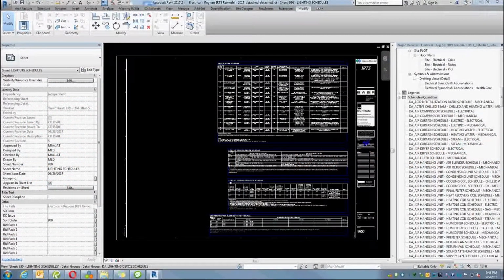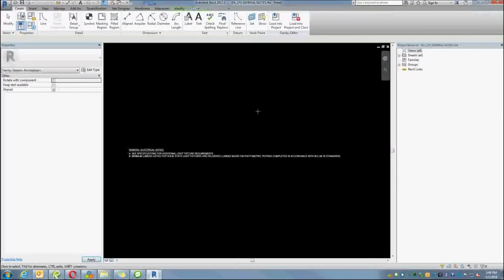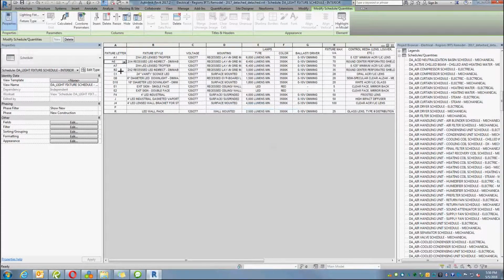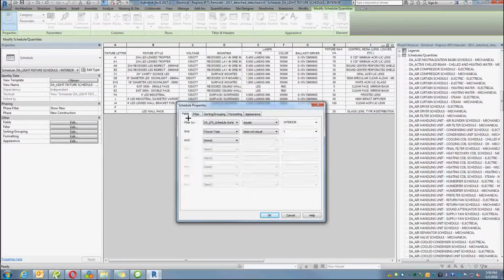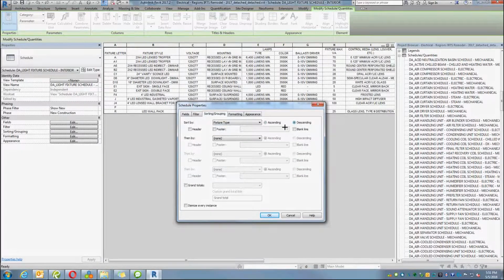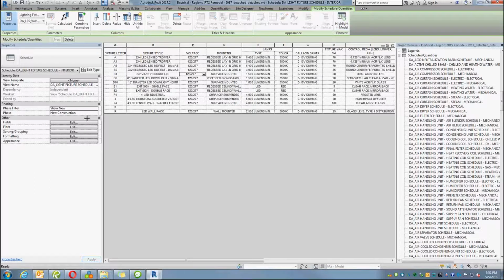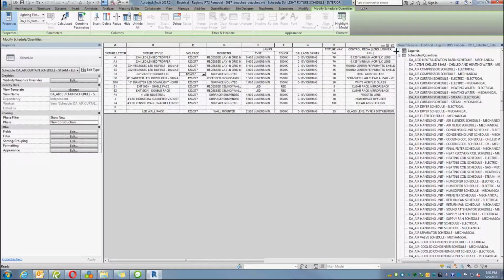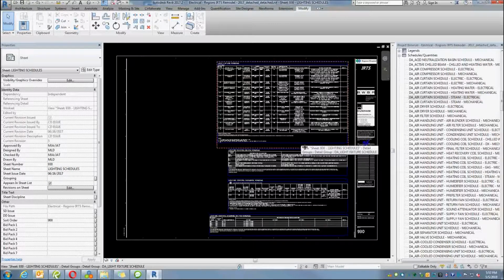DUNHAM Revit Training Lighting Part 5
Lighting Part 5: Lighting Schedules. Editing the group. Editing the fixtures from the schedule. Schedule properties. Schedule Phasing. Lighting Sequence Schedules and Lighting Device Schedules.